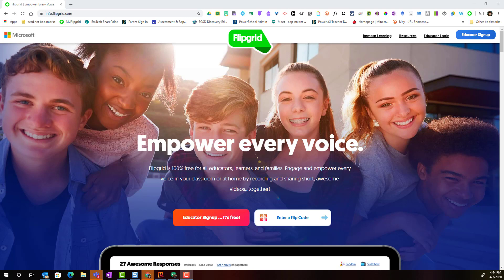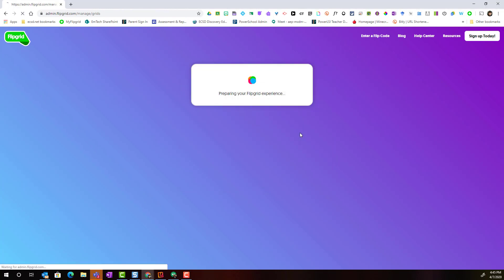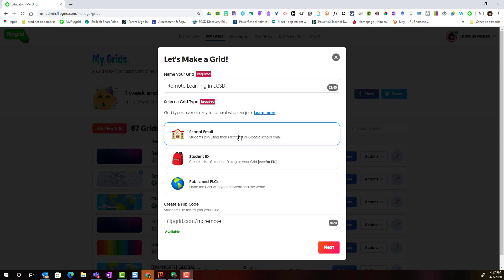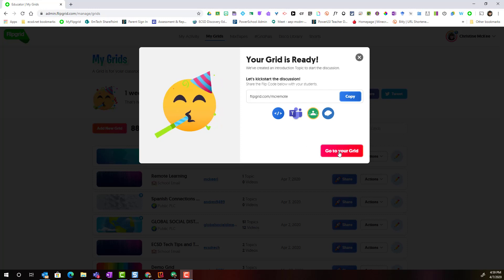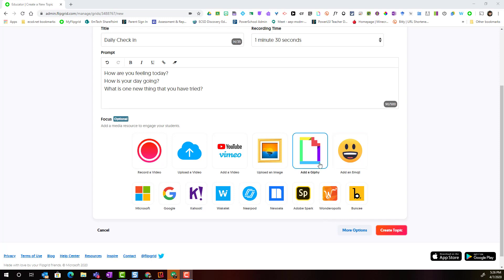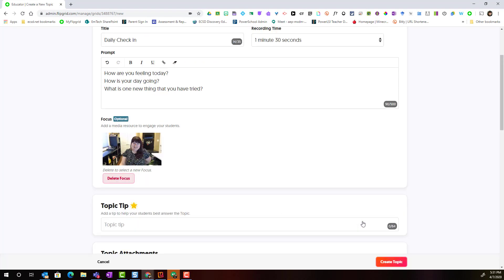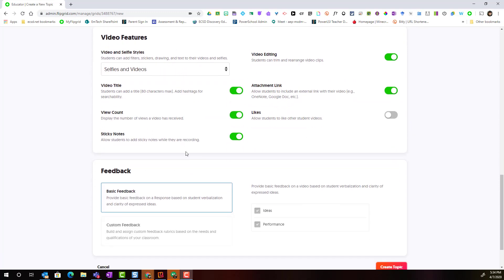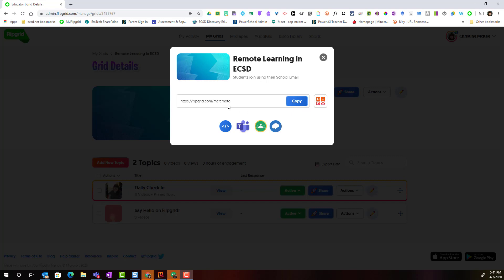Overview of Flipgrid for Educators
The following video demonstrates how Teachers can get started using Flipgrid, creating a Grid and adding topics for students!